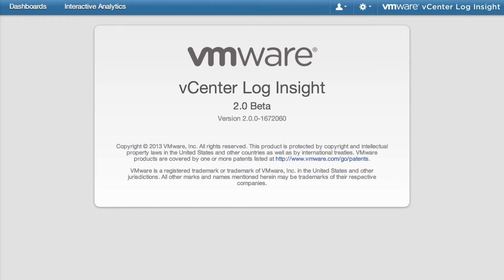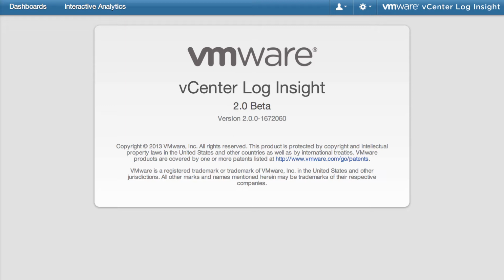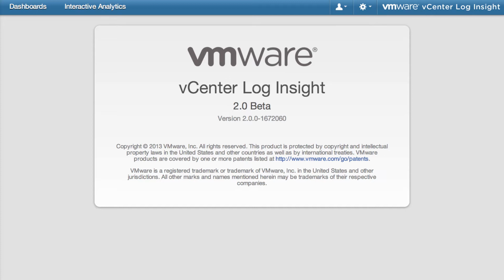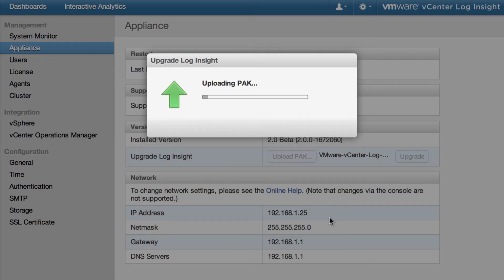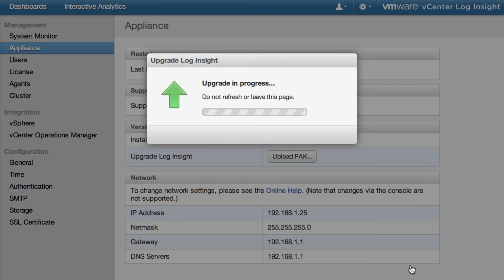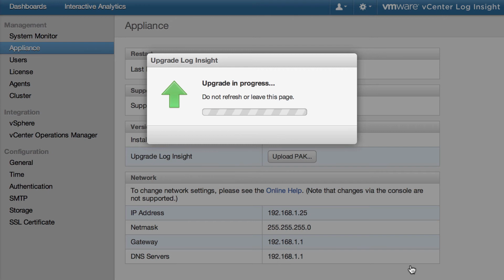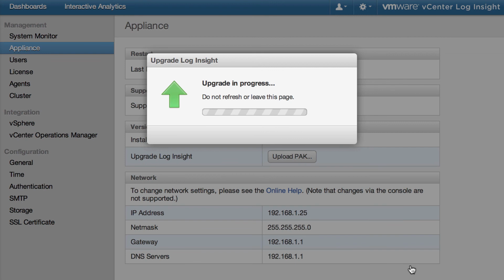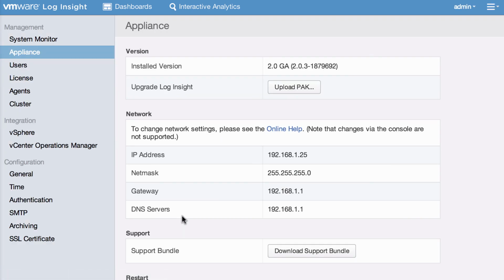Upgrading to Log Insight 2.0 GA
Log Insight 2.0 is now generally available! This video demonstrates how to upgrade to benefit from all the new features. Tips and tricks are mentioned throughout the video.